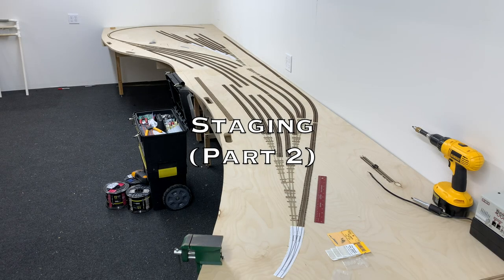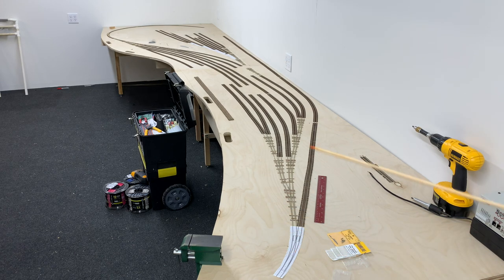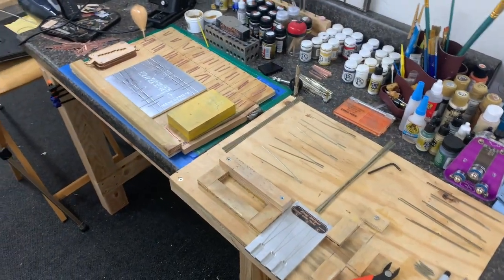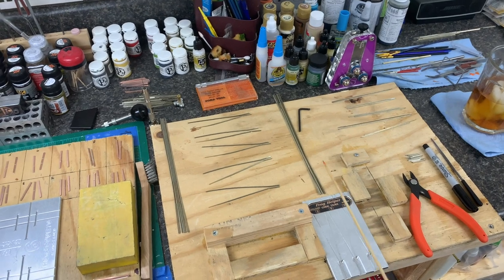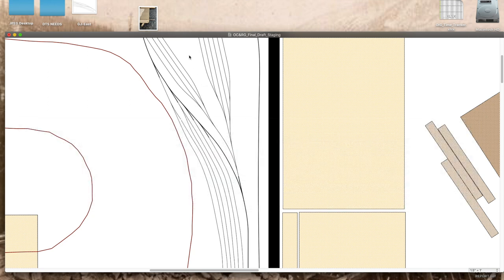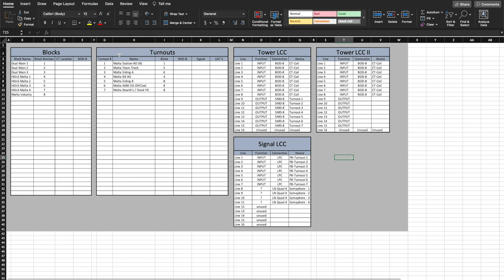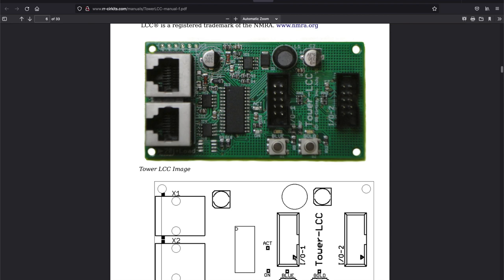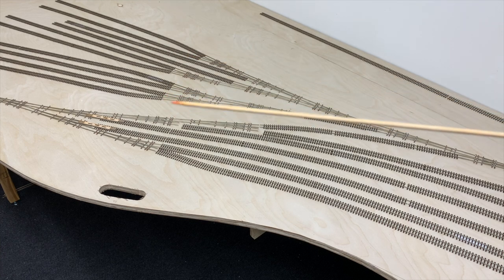MRVU 38 (Staging Part 2)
Part 2 of who knows how many videos on building my staging yard.  I discuss concepts of LCC  and my spreadsheet on tracking the I/O associated with the various components.